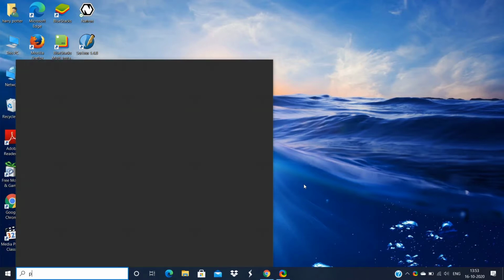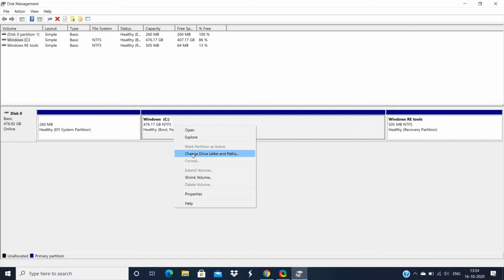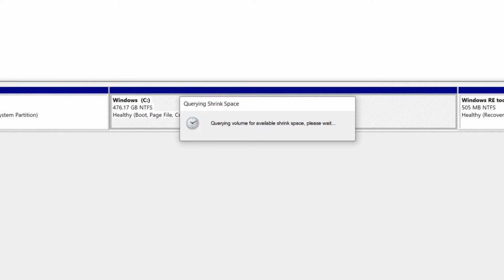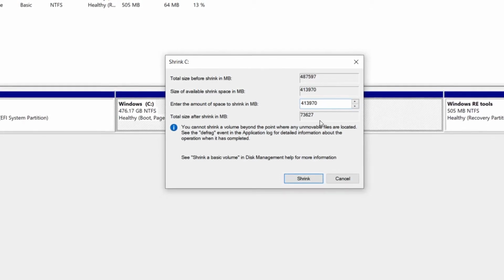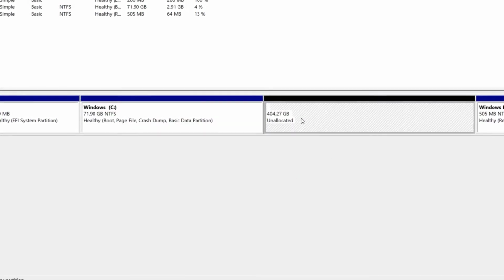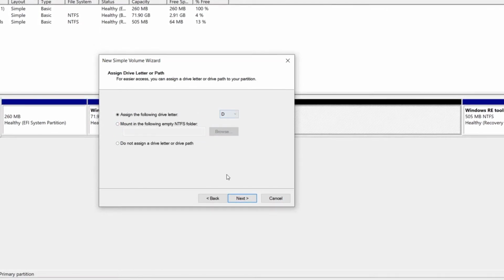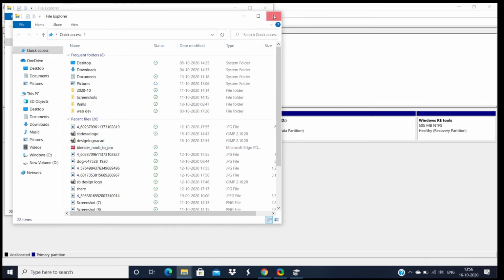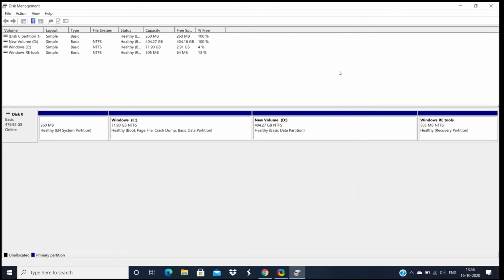How to do partitions to SSD or HDD| How to remove unnecessary volumes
Partition to SSD or HDD are important as if any problem arises and you need to format then you'll lose all your data. But by partitions you can save all your data by storing in other volumes.